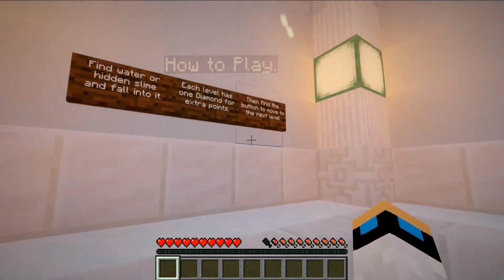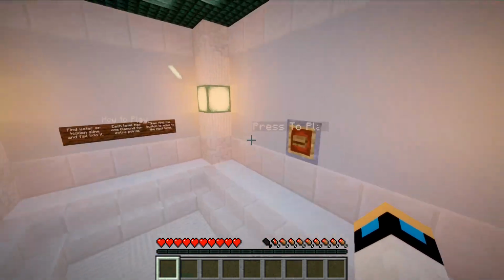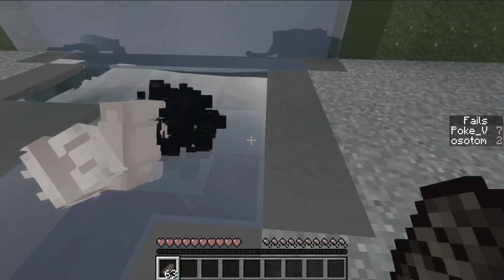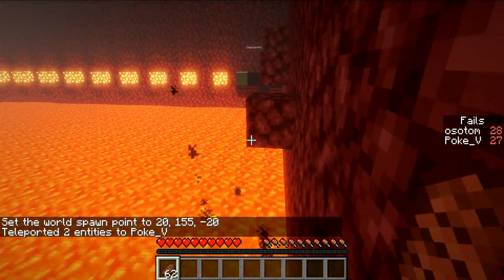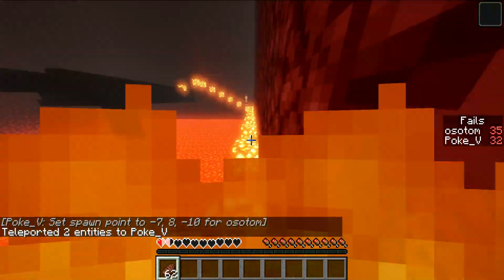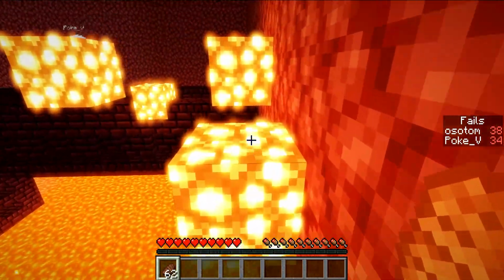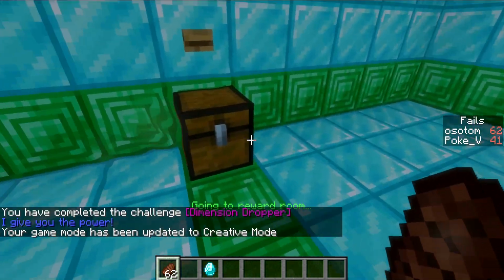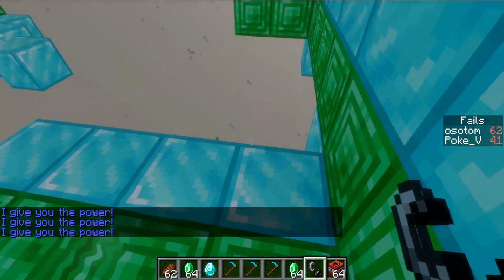Dropper time Ft. Poke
this is probably our best video in quality and sound as well as edited

to be continued meme song

and
Little maps by out the blues in Filmora editing program